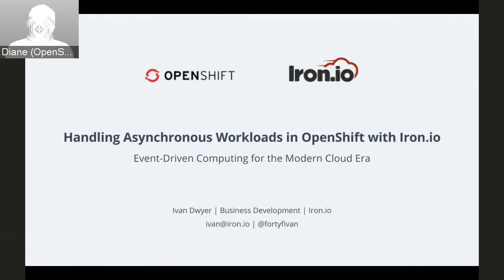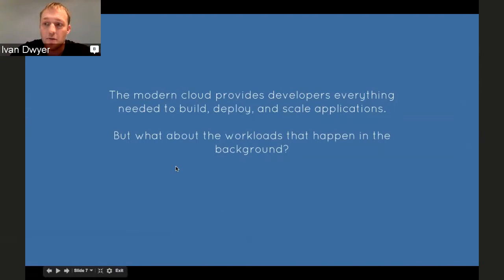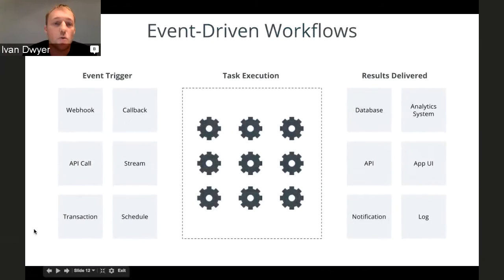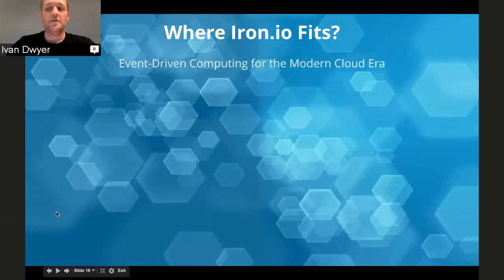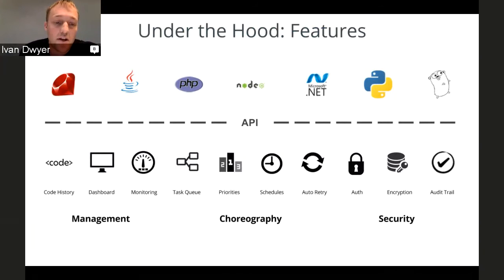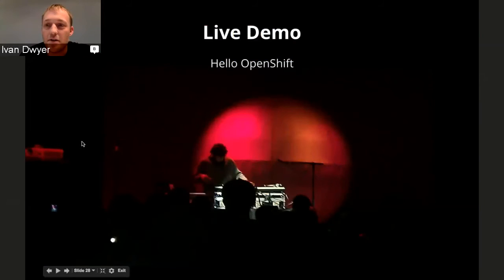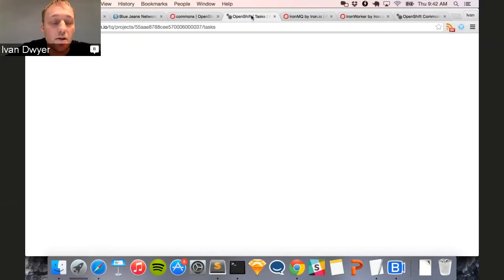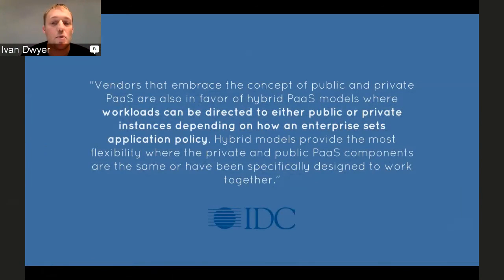OpenShift Commons Briefing: Handling Asynchronous Workloads on OpenShift Ivan Dwyer (Iron.io)